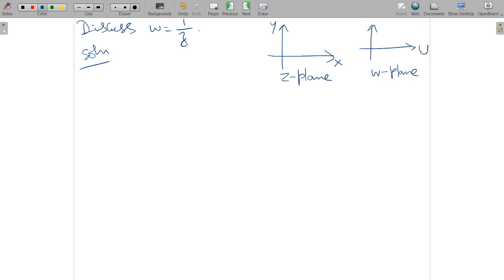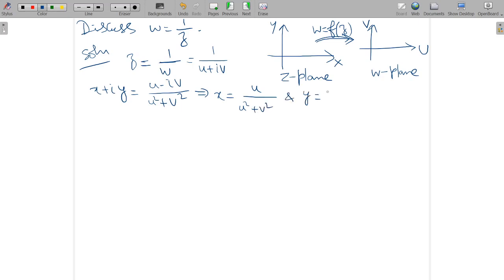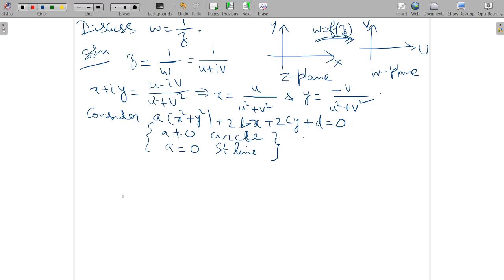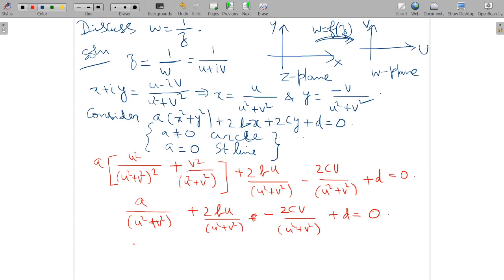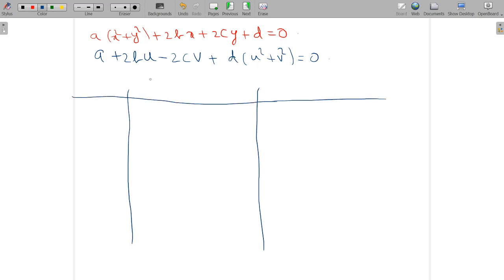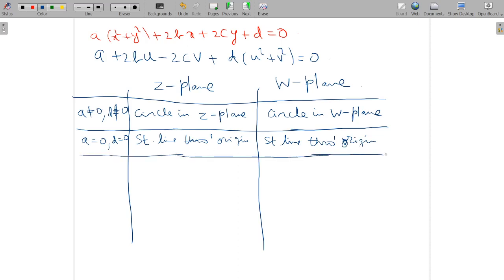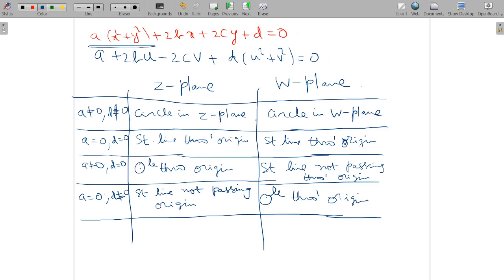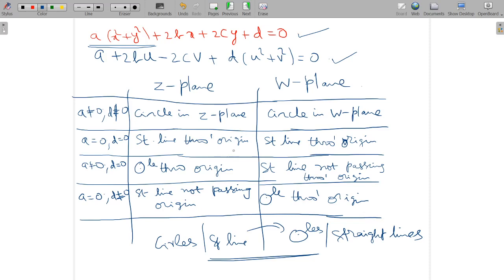w=1/z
Discussion of the transformation W=1/Z